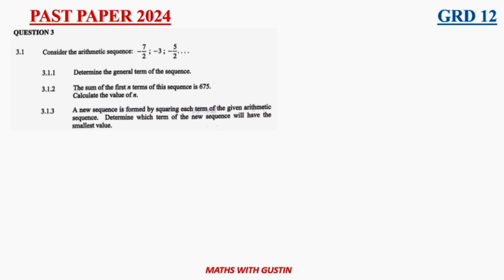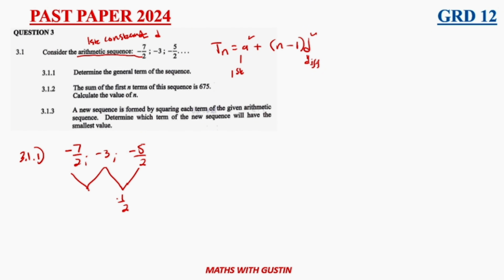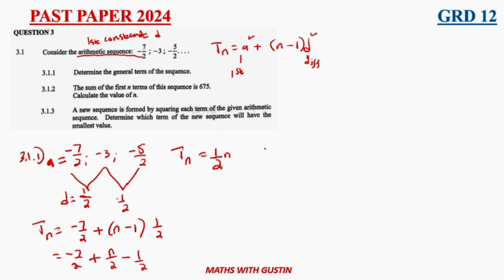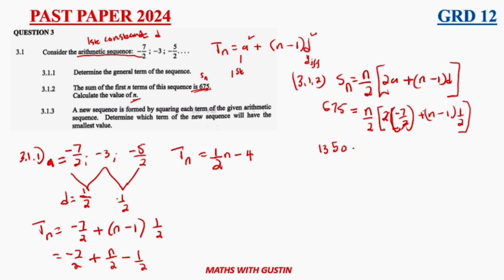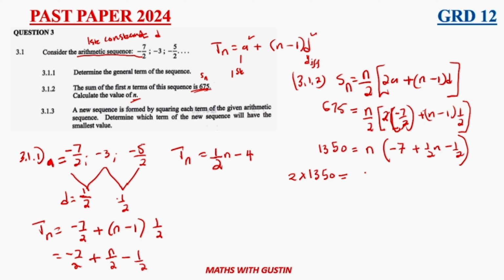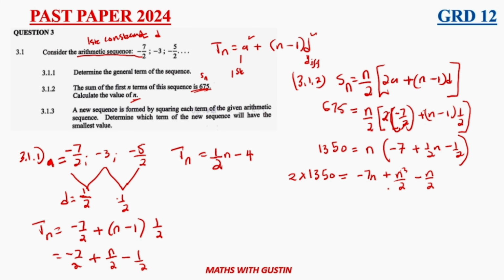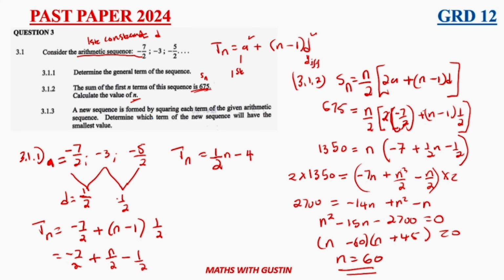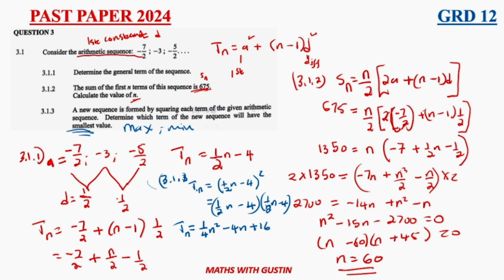Maths P1 solution 2024 FS June EXAM GRD 12 Q3.